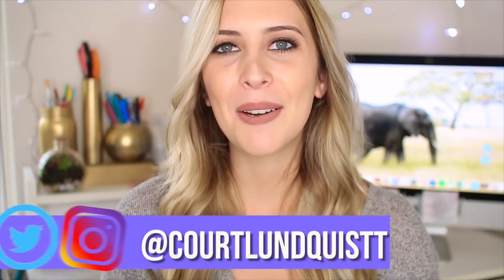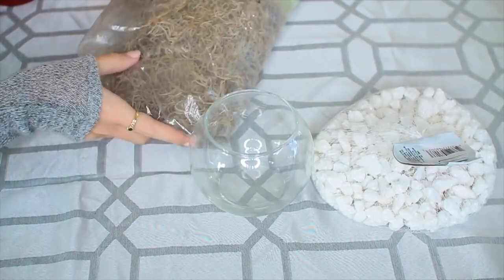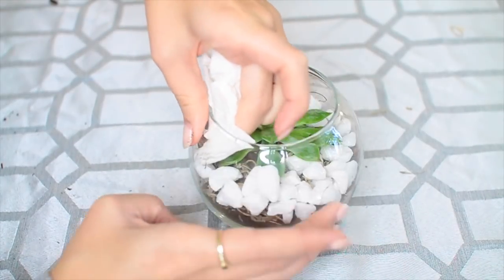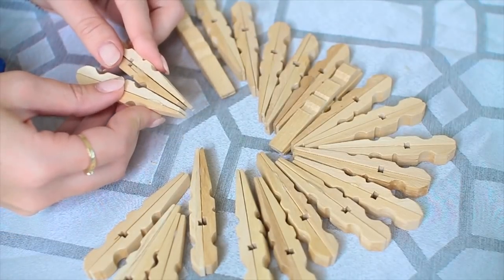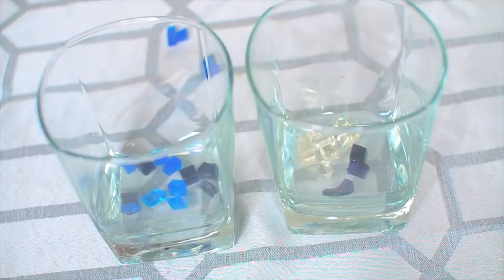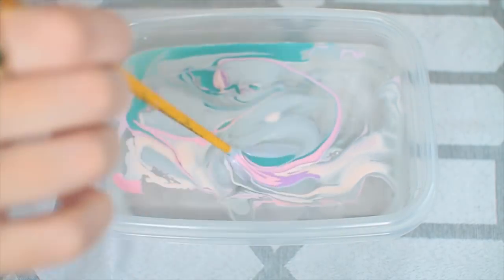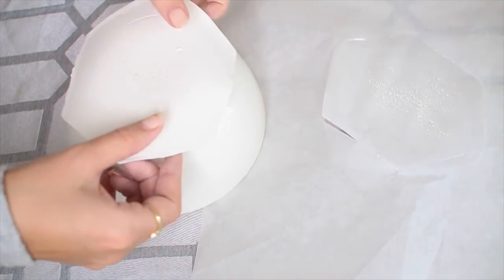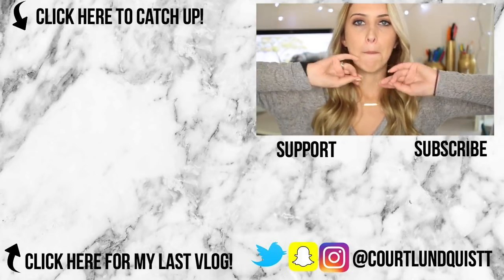DOLLAR STORE DIYS YOU NEED TO TRY!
Hey beautiful people! Today I'm sharing with you Dollar Store DIYS that you NEED to try! These are cute diys, cheap diys, and would make great diy gifts! Best of all, they're all from the dollar tree!
SOCIAL MEDIA & MY OTHER CHANNELS

I FILM WITH...